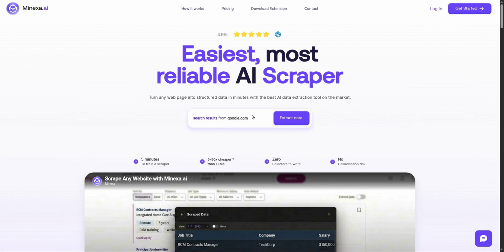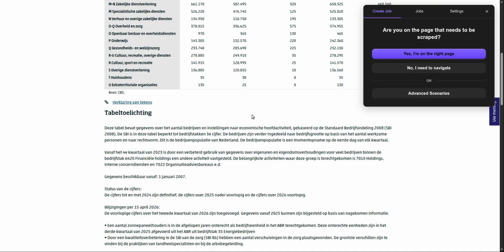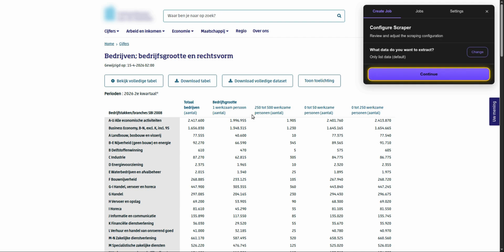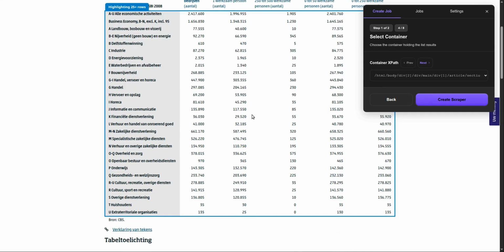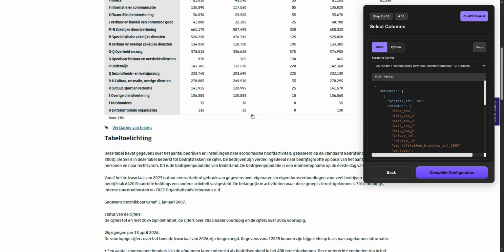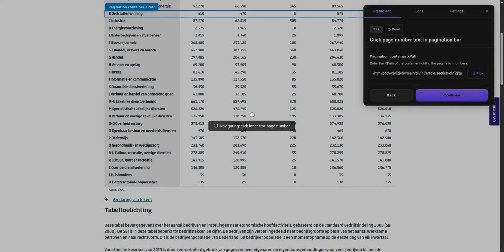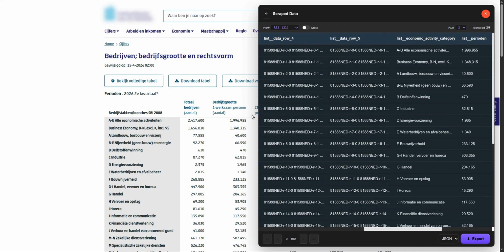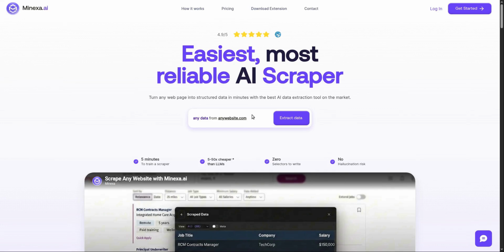How to Easily Scrape Economic Statistics from cbs.nl with Minexa.ai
Discover how Minexa.ai simplifies extracting economic activity data by quarter from the cbs.nl website.

👉 FOR DEVELOPERS & TECHNICAL USERS — Build scalable statistics data extraction workflows with the Minexa API

This tutorial walks you through using Minexa's intuitive browser extension to automatically analyze and prepare cbs.nl pages for scraping, handling pagination seamlessly. Configure your scraper, select relevant data fields, and generate API-ready Python code for programmatic access. Run scraping jobs and export your results instantly for use in analytics or reporting.